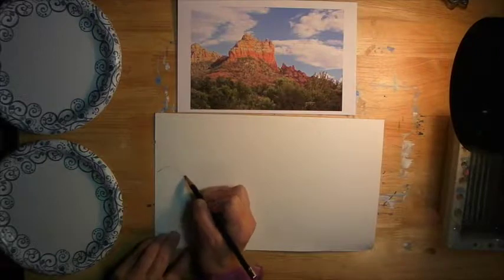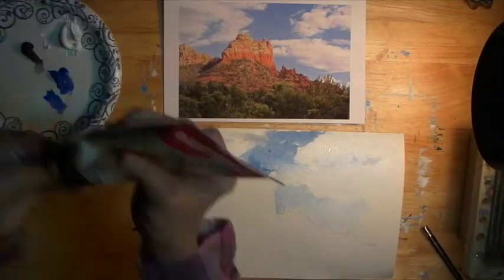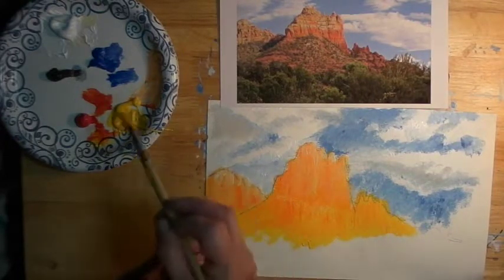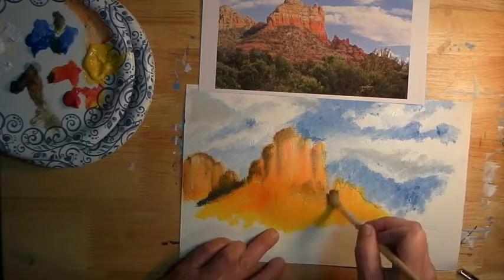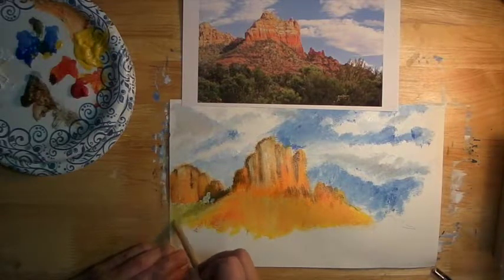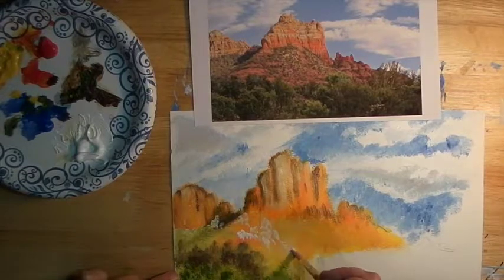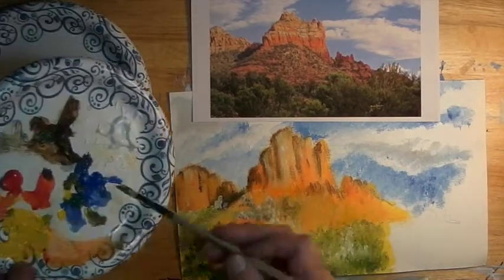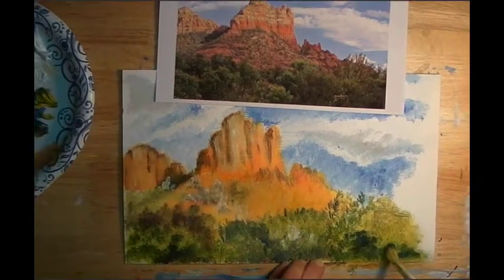Impressionist Southwest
This is one of a series of Impressionist demonstrations. The main points are to
*start at the upper left corner, unless you are left handed,
*paint with small strokes in a small area at a time, so the paint doesn't dry before you are done with that area,
*mix your paint right on the paper, applying the lightest color first, and then the darker color on top of it.
*use short, horizontal strokes for water
*don't try to paint detail. Impressionism is about light and color.